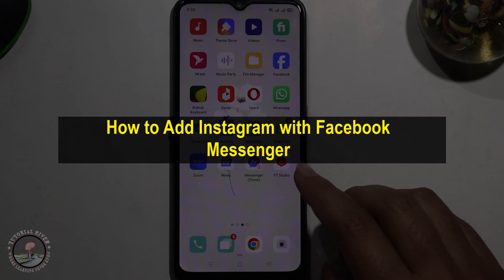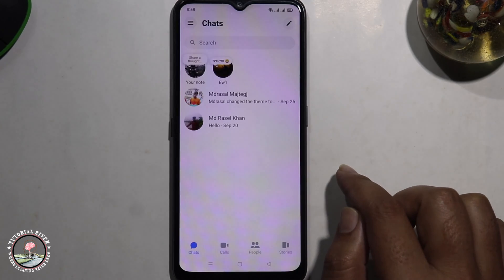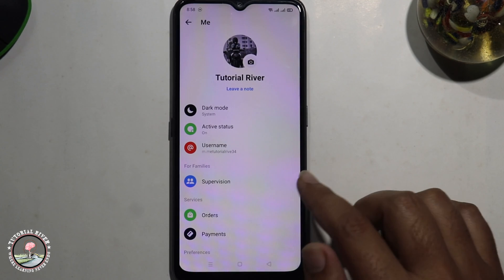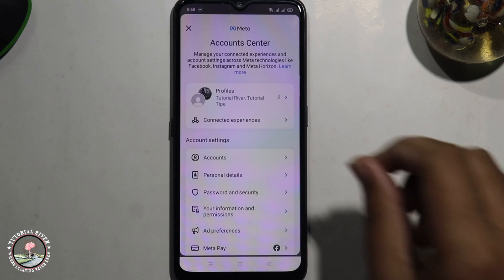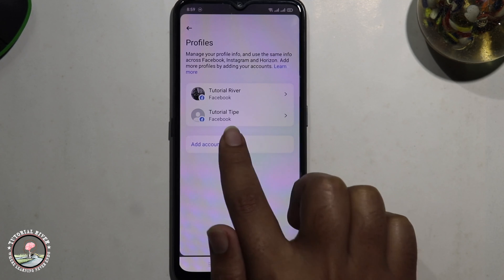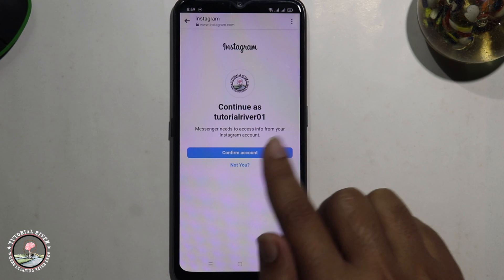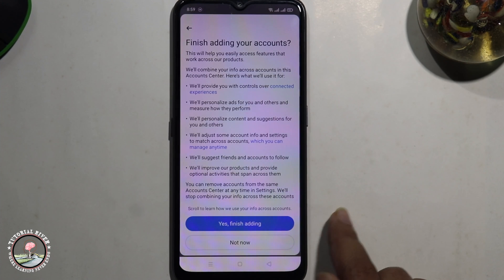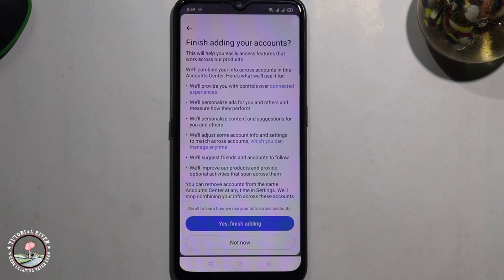How to Add Instagram with Facebook Messenger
Do you wish to receive your Facebook messages on Instagram and vice versa. Here's how to connect Messenger to Instagram. see more.

Video Parts:
0:00 Info & Intro
0:10 Open Messenger
0:21 Go Settings options
1:24 Ending & Outro